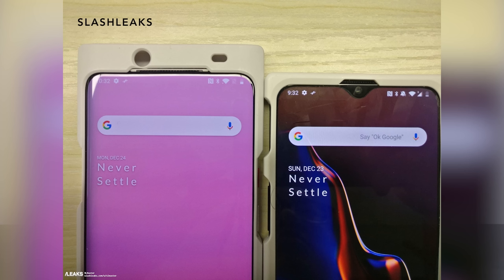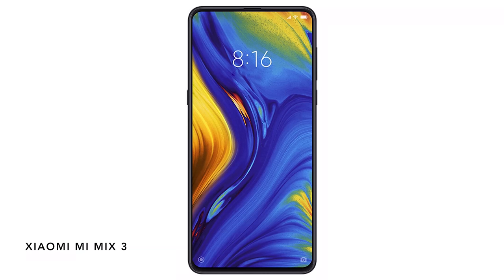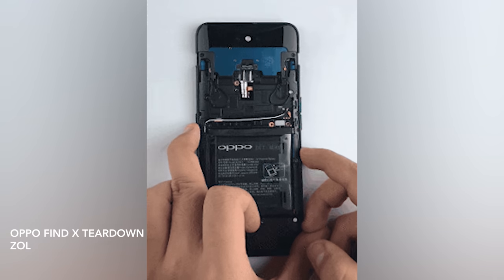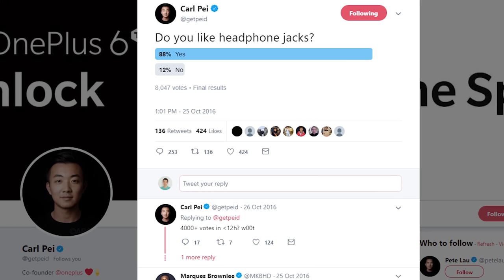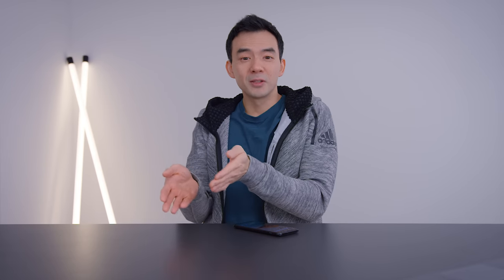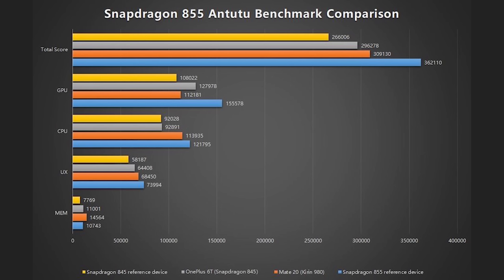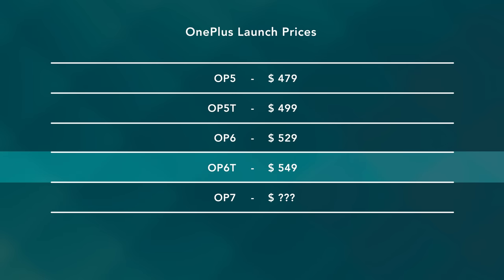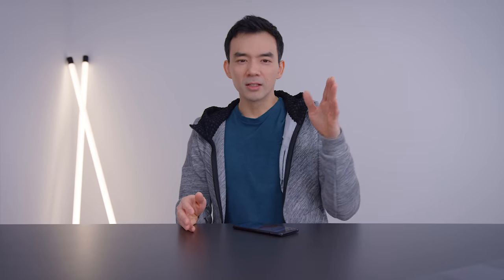The OnePlus 7 looks SO CLEAN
An early look at the OnePlus 7 based on leaks. Super excited for this phone - I think it'll be the best looking phone OnePlus has ever put out.

Background Music Fili - Sunday Vibes